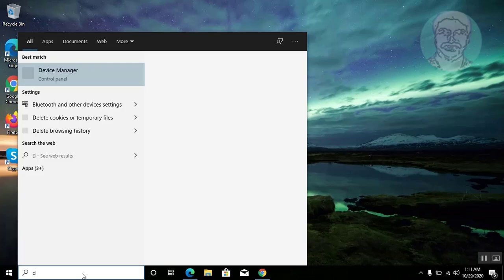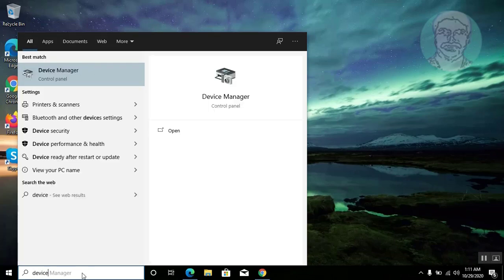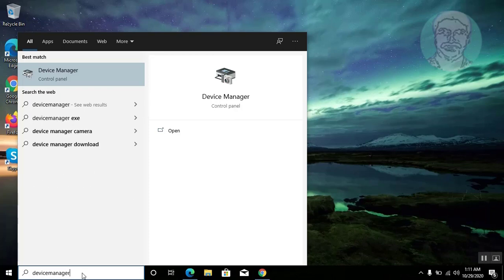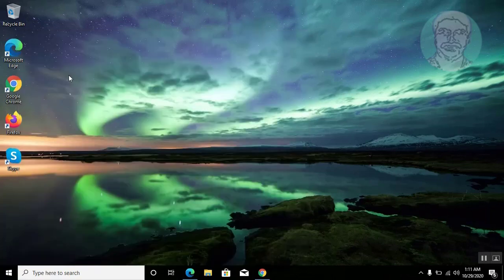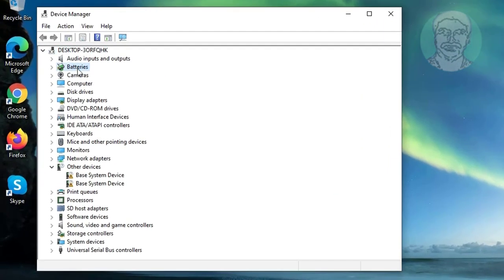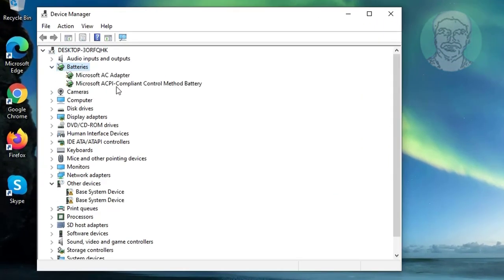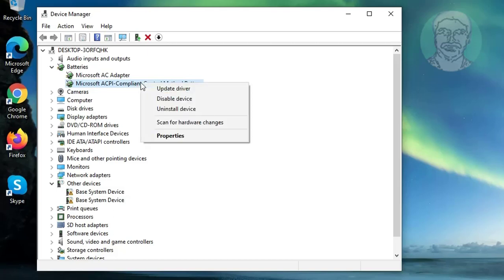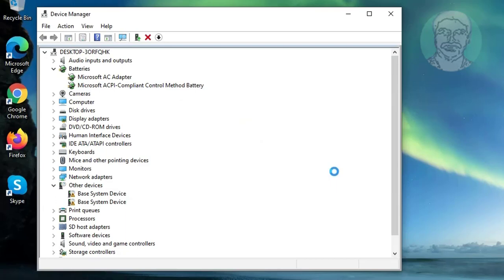How To Disable "Your Battery Is Very Low - Plug In Your PC Now" In Windows 10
This Tutorial Helps to How To Disable "Your Battery Is Very Low - Plug In Your PC Now" In Windows 10